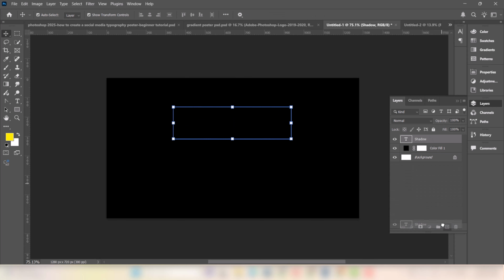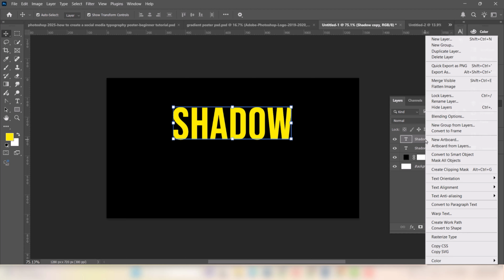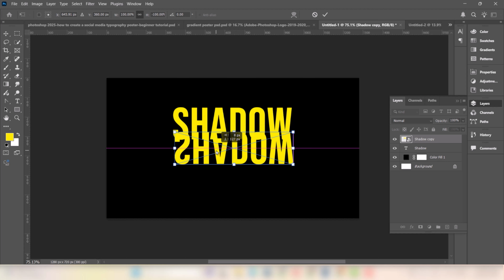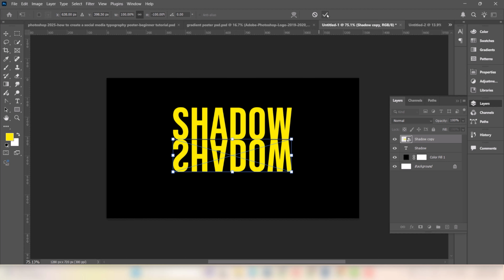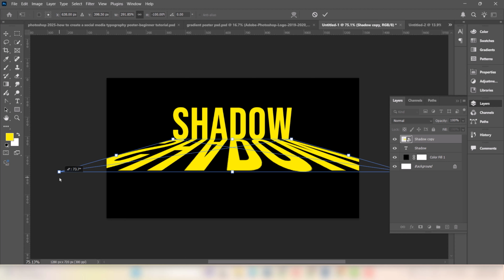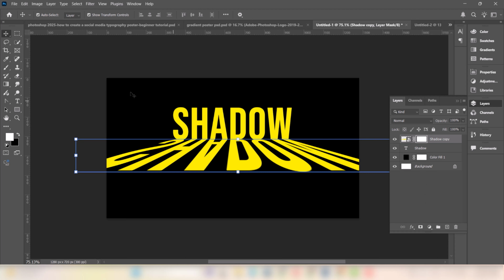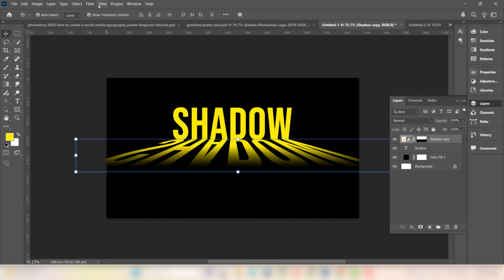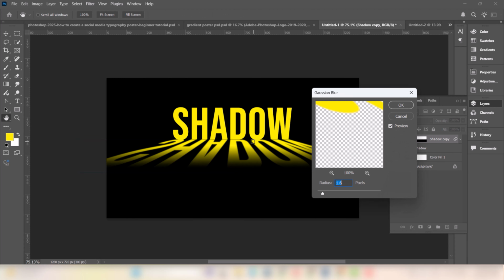Photoshop Tips and Tricks 2025 | Shadow Text Effect in Photoshop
In this Photoshop Tips and Tricks 2025 tutorial, you'll learn how to create a stylish shadow text effect in Photoshop with easy-to-follow steps. This effect adds depth and dimension to your typography, perfect for posters, social media designs, and creative projects.

► Shadow Text Effect in Photoshop
► Text Effect In Photoshop
► Shadow Effect Photoshop
► Photoshop 2025 Text Effect
► Trending Text Effect
► Photoshop Typography
► Quick Design Tips